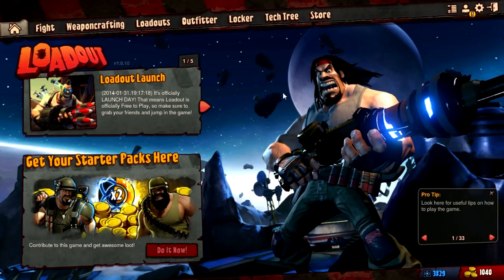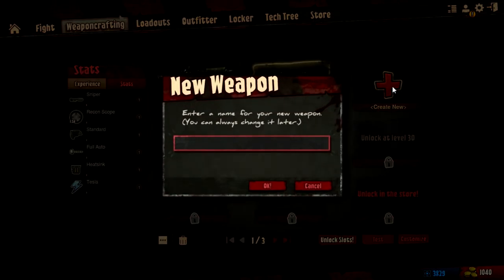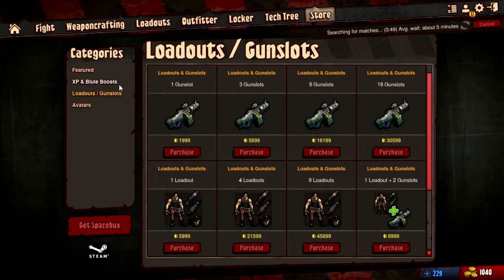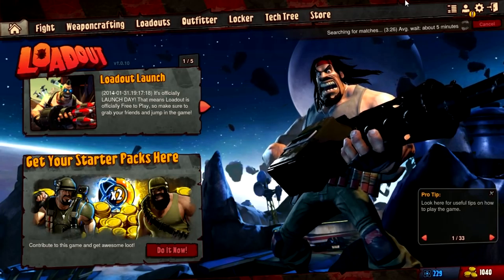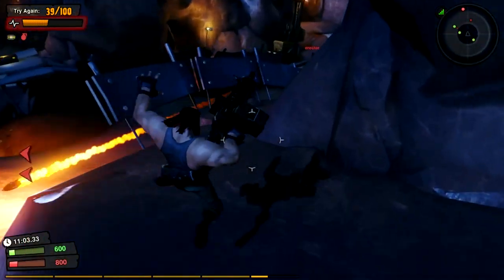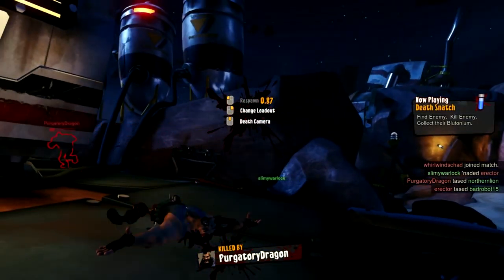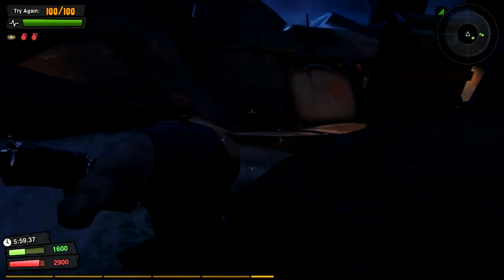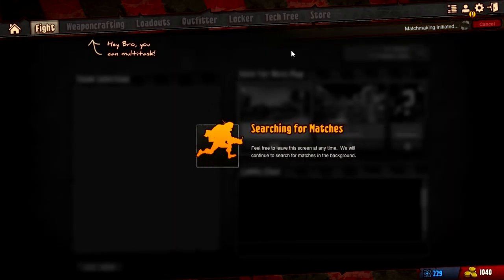Let's Look At: Loadout!